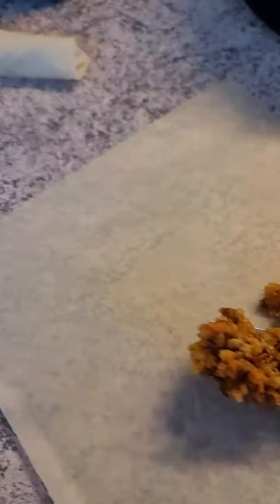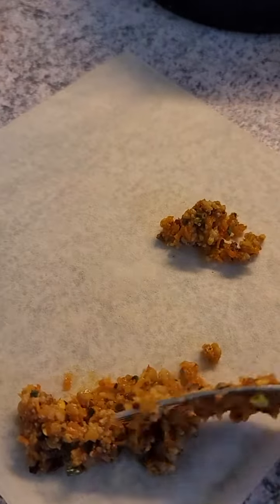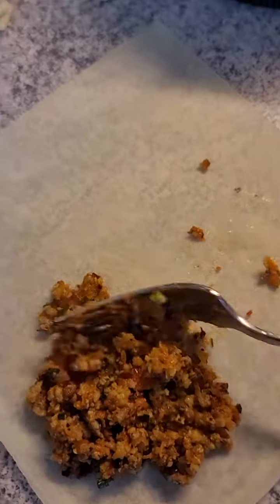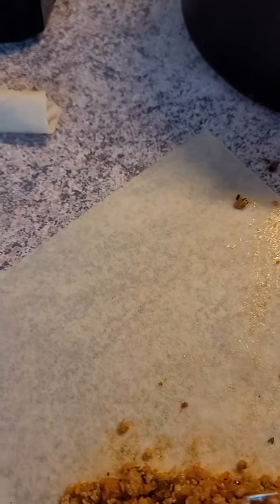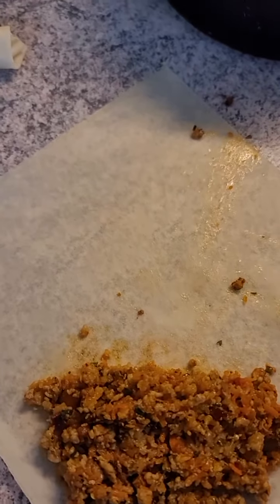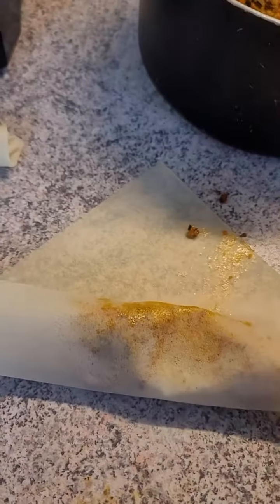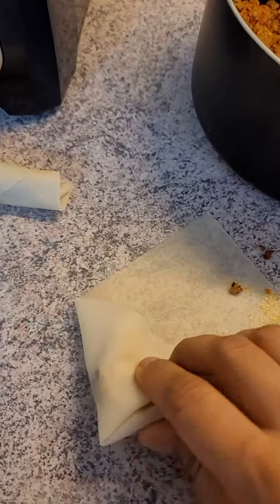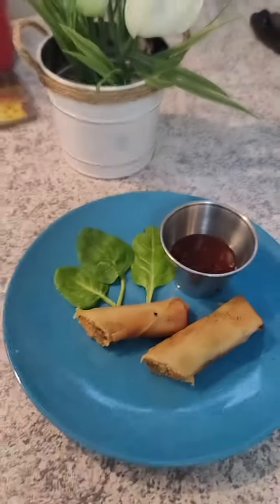How to make lumpia.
Como hacer lumpia un plato muy comun en Indonesia y Philippines. se pueden replenish de diferentes cosas como carne o vegetales,  se puede comer frito o sin freir.